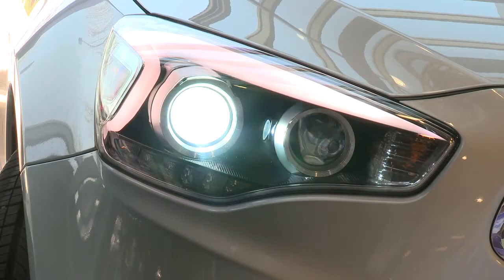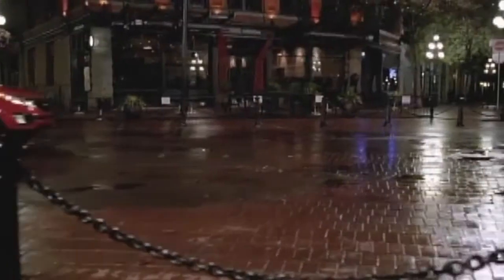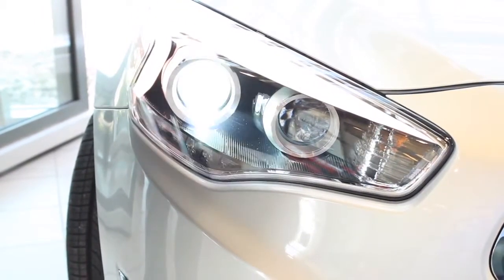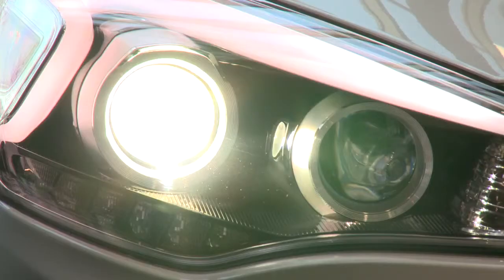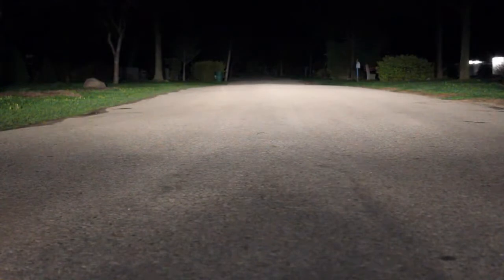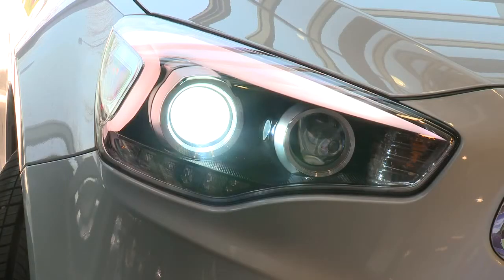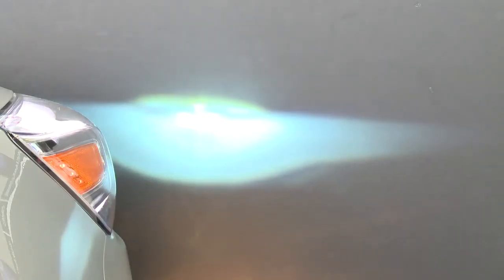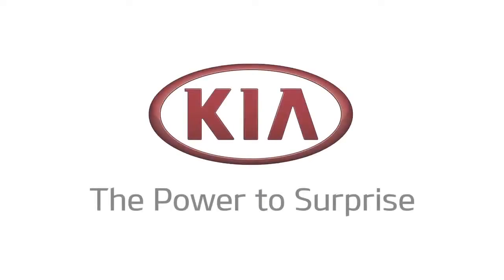Kia Xenon High Intensity Discharge Guide